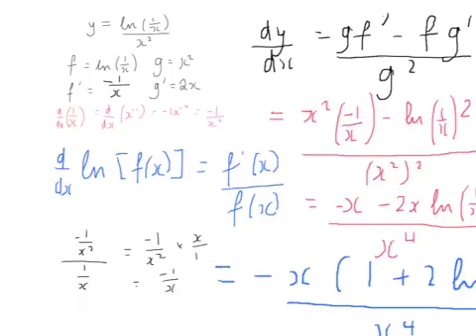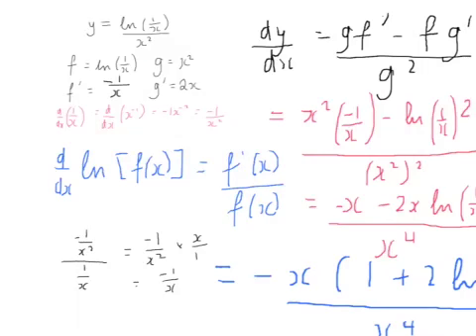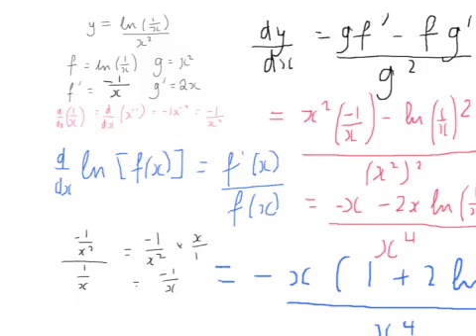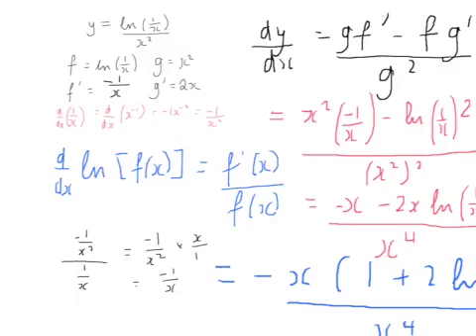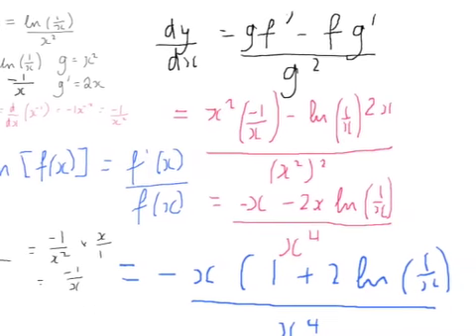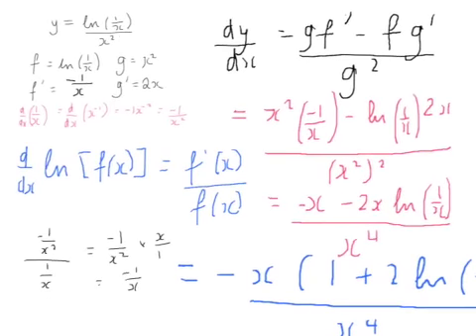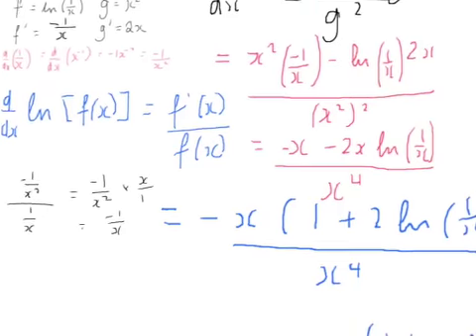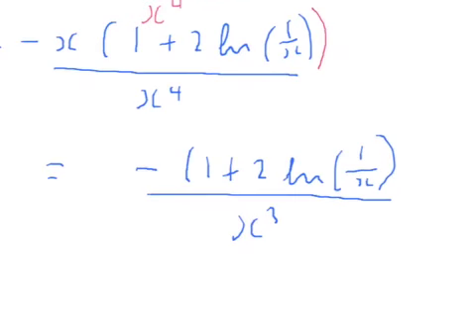Liam calculus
liam methods